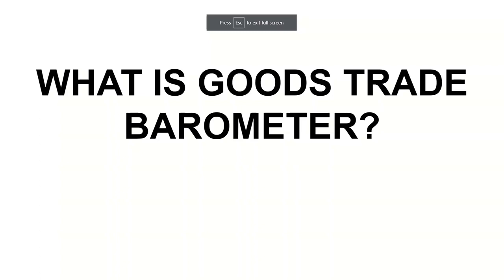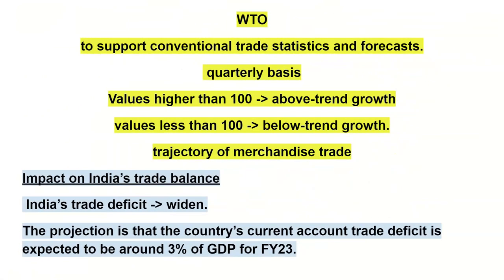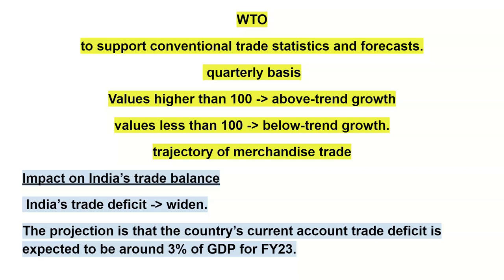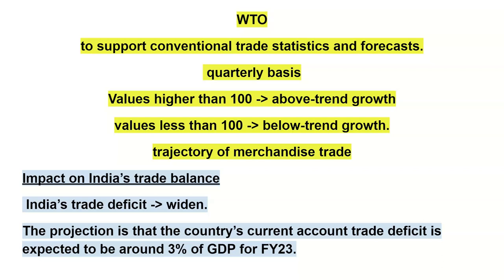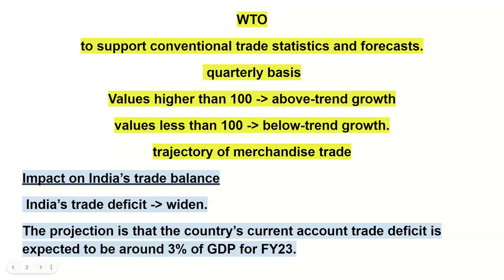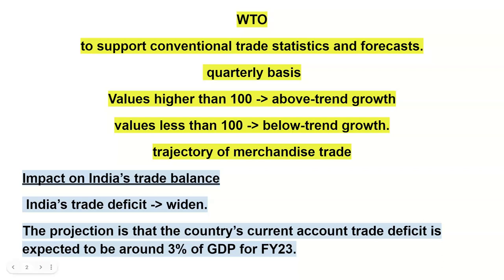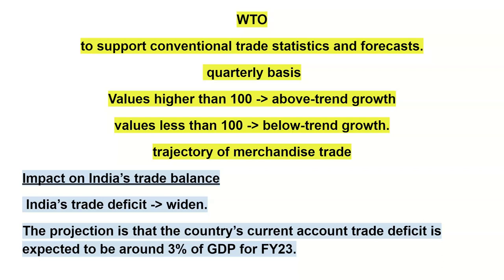GOODS TRADE BAROMETER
WHAT IS GOODS TRADE BAROMETER